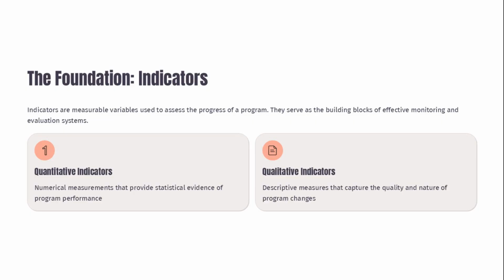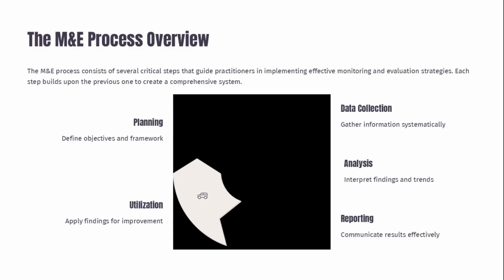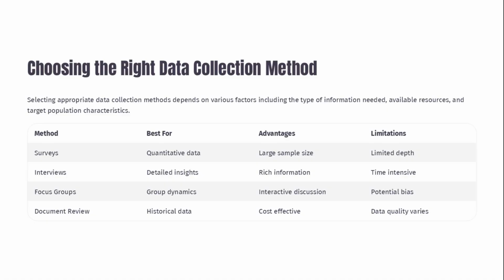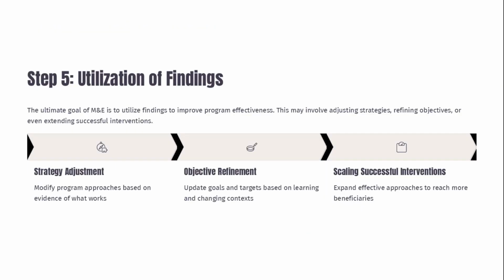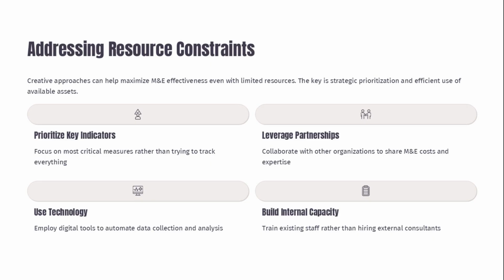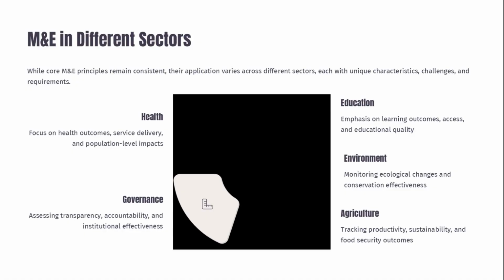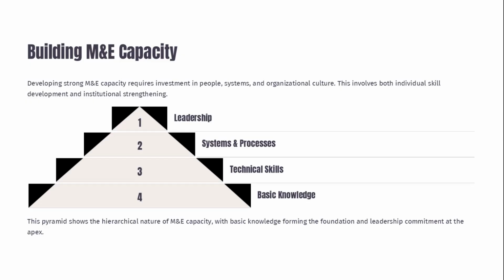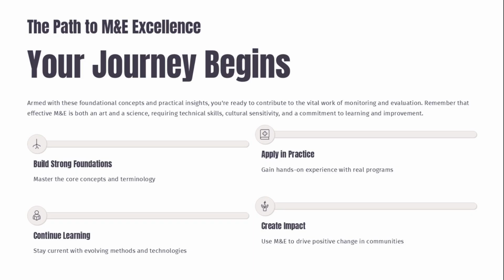Overview of M&E concepts and terminology